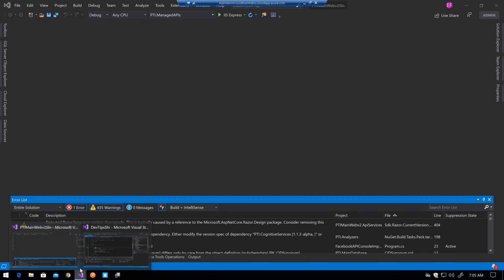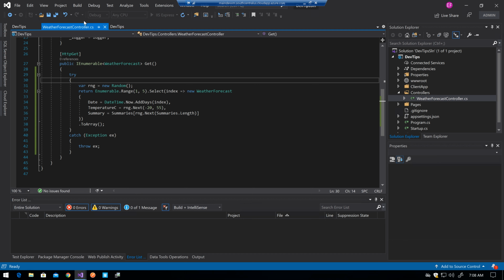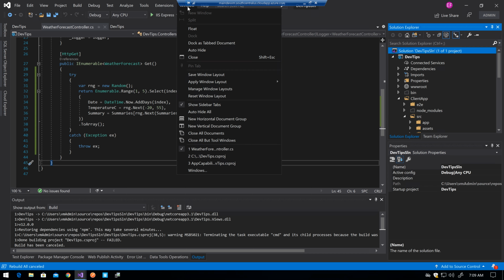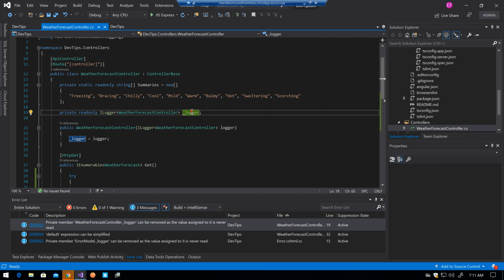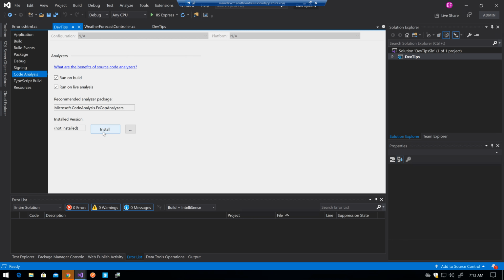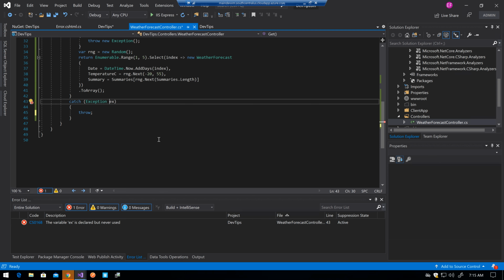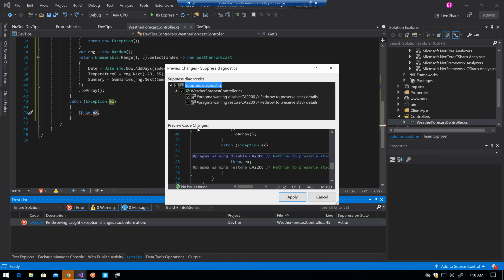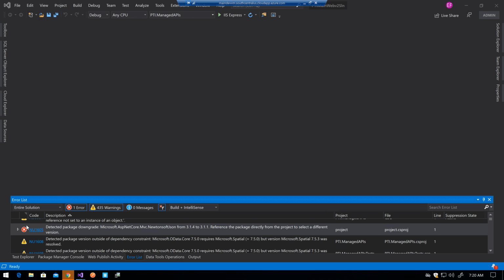Tips for Basic Good Quality Code With NET And Visual Studio. Avoid Many Production Issues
Learn about some basic tips for creating High Quality Software, which helps you reduce the amount of bugs, and the time loss finding the cause of production issues that could've been found during development.